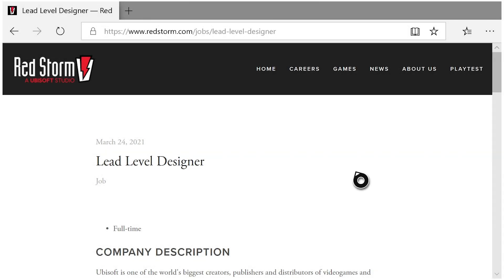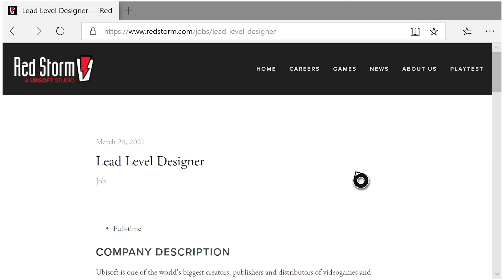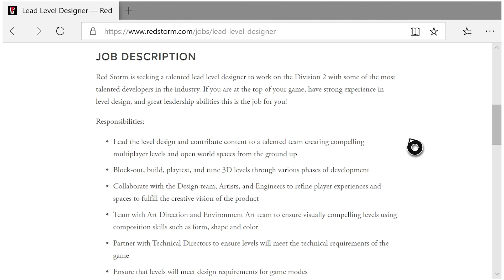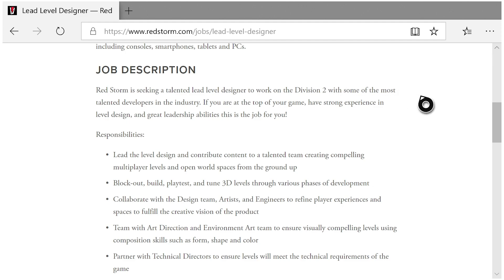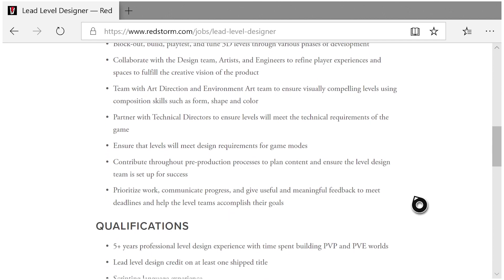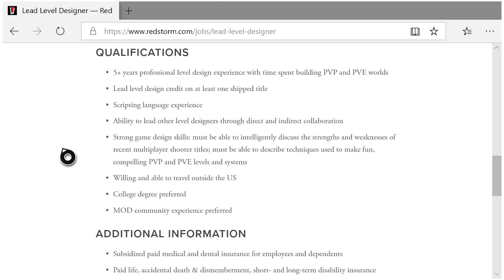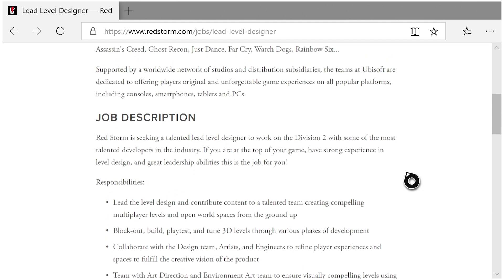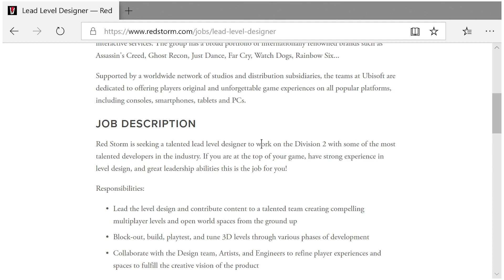Division 2- Red Storm is BACK?! Huge News!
Today we may have our first hint at Red Storm returning to the Division franchise— in the form of a new job listing on their site. Does this point to Red Storm being involved in Year 3 development? Let me know your thoughts!